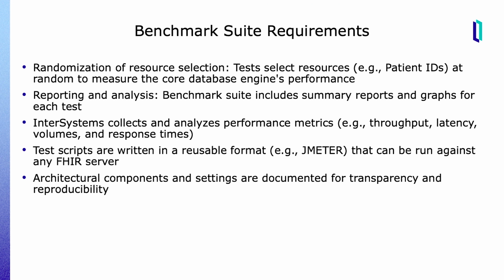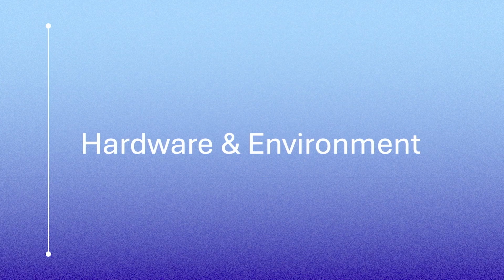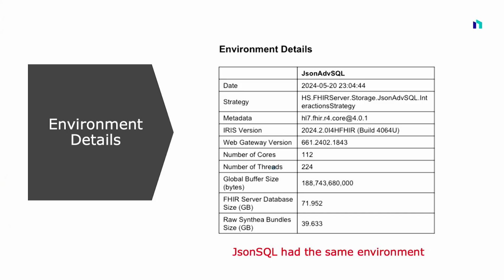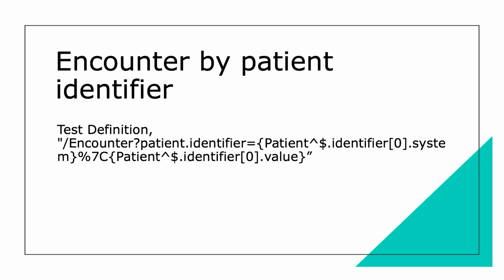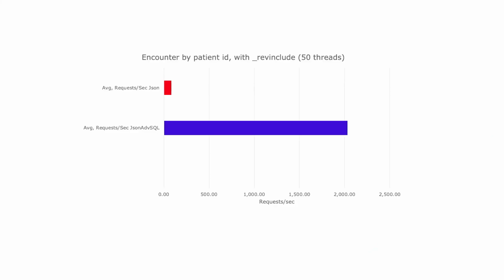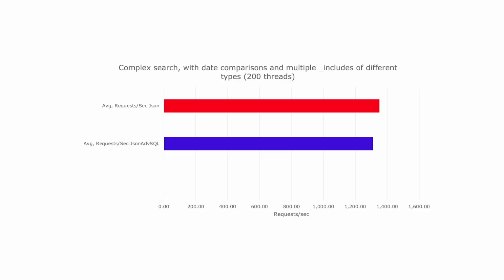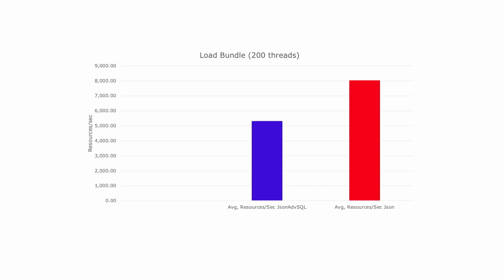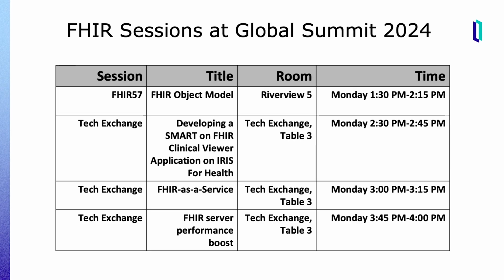FHIR Performance Benchmarking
Join us to learn about the results of our latest FHIR benchmark tests using a new FHIR search strategy.

Presenters:
🗣 Patrick Jamieson, Product Manager, InterSystems
🗣 Adarsh Banad, FHIR Performance Engineer, InterSystems

💬 Questions?